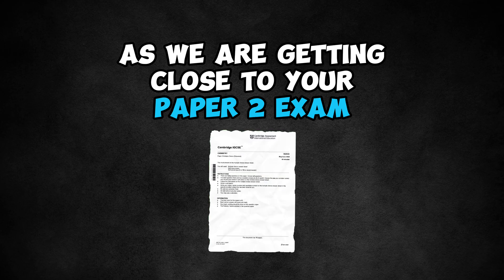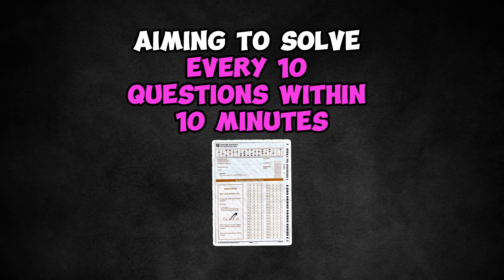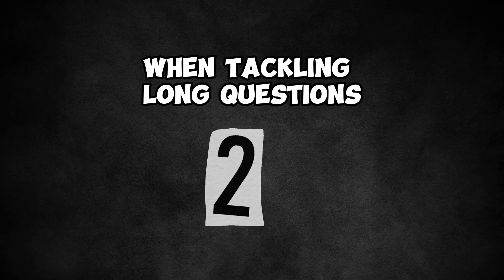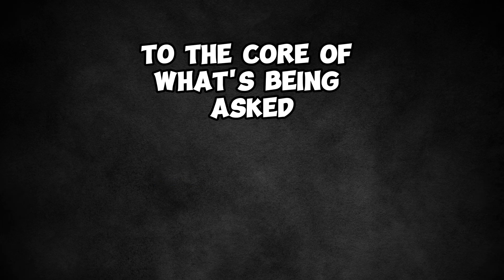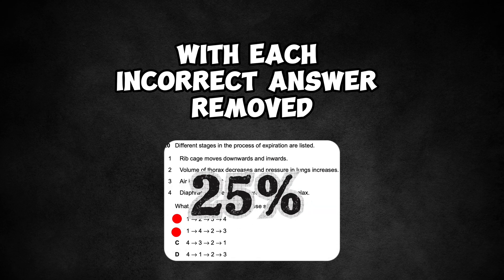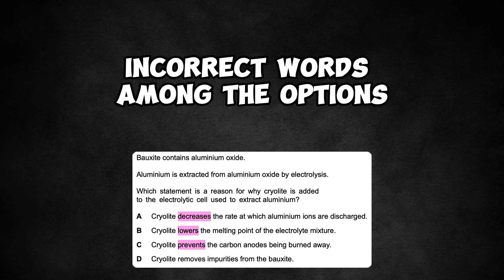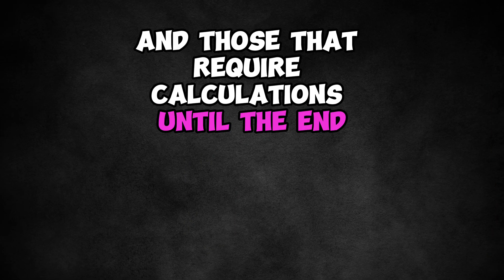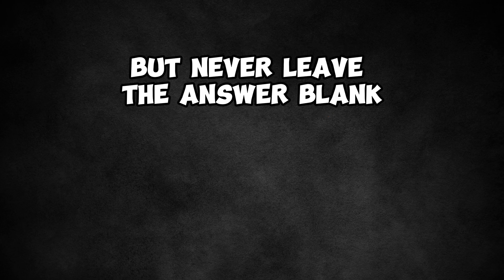5 Tips to Excel in Your Paper 2 IGCSE Chemistry & Biology Exams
Ace Your IGCSE Multiple Choice Questions! ✨📚
Boost your grades with these quick tips:
 1. 🕵️‍♂️🔍 Elimination is Your Best Friend: Increase your chances by eliminating wrong answers.
 2. ✏️🎯 Annotate to Accelerate: Save time by annotating long questions and spotting incorrect options quickly.
 3. 🌟🎒 Master the Three-Pass Technique: Tackle easy questions first, then move to harder ones. Use 'C' for unsure answers.
 4. 📊📈 Keep the Answer Sheet Close: Track progress and solve every 10 questions within 10 minutes. Transfer answers as you go.
 5. 🚀📜 Speed Up with a Direct Line Read: Read the direct line of long questions first for quicker understanding.